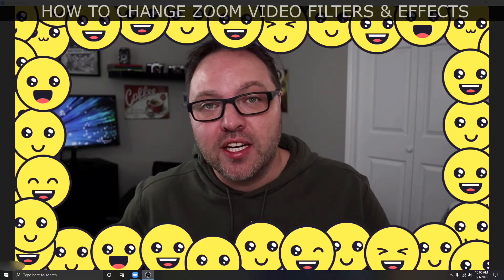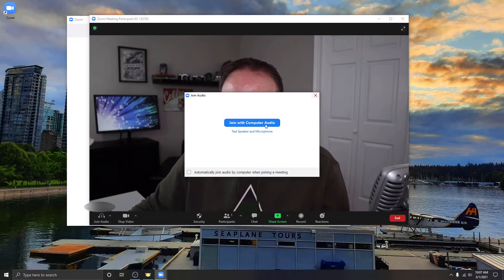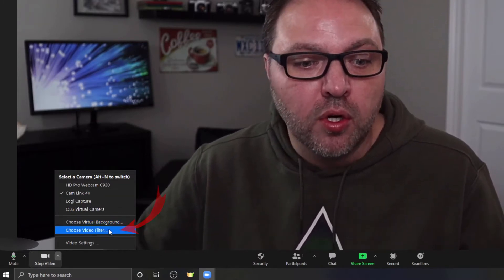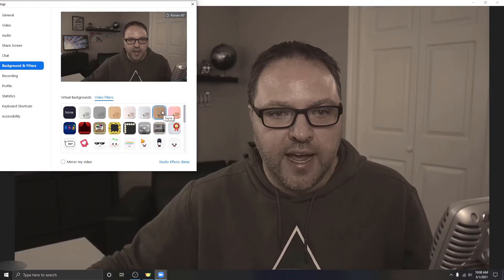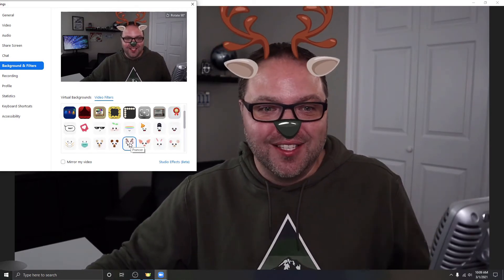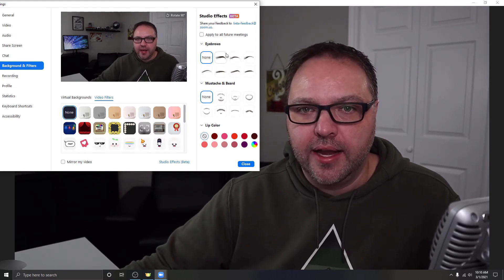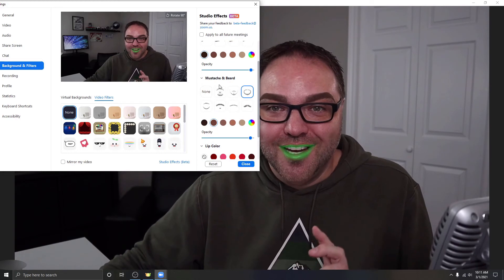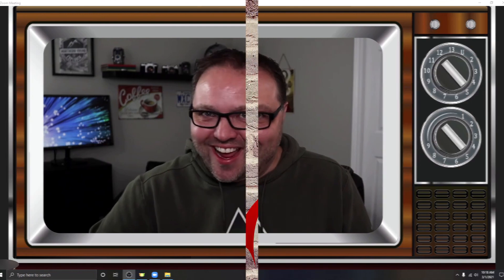How to Change ZOOM Video Filters & Effects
Are you wondering how to get Zoom video filters and Zoom effects for your video feed? In this tutorial, I will show you how to turn on the Zoom video filters and the Zoom video effects in the Zoom settings. These Zoom filters and effects will add fun virtual frames, accessories, colors, and more to your video feed making your Zoom call stand out.